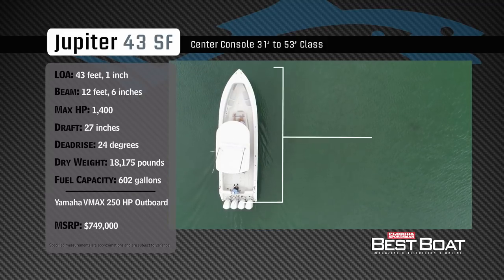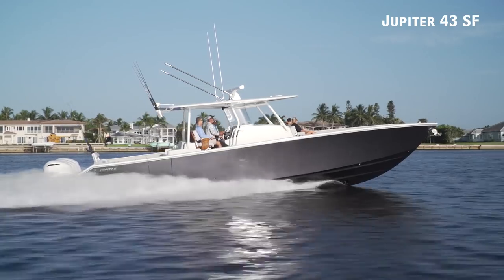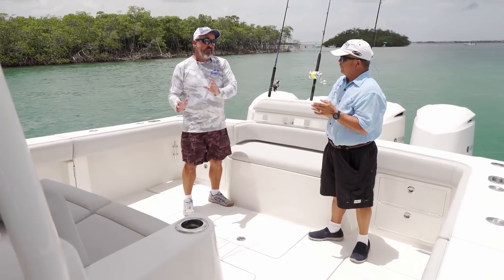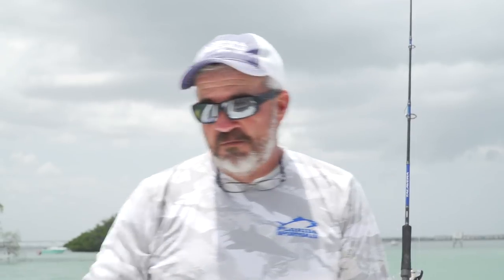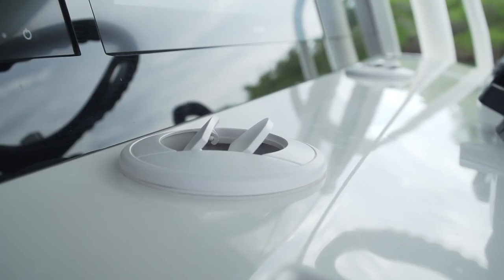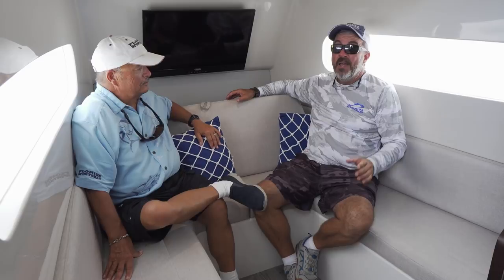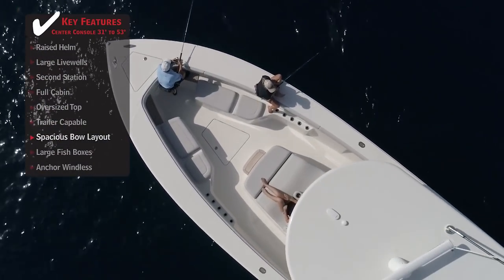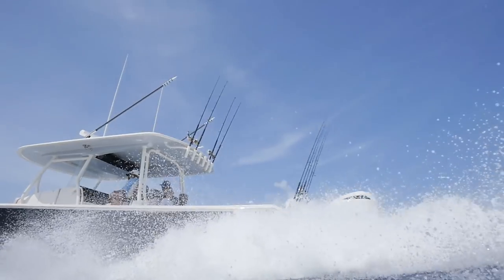FS Boat Review - Jupiter 43SF